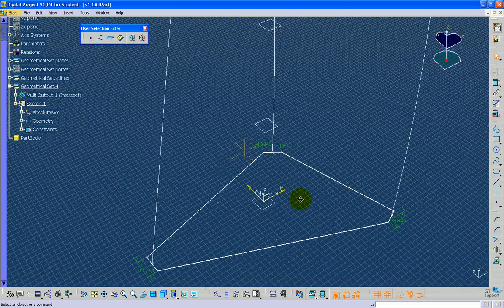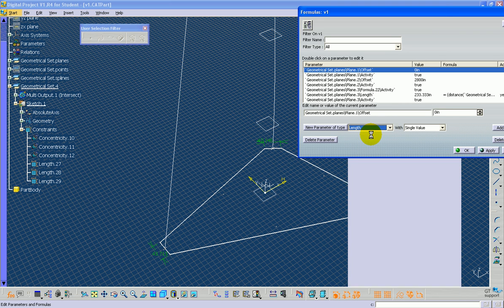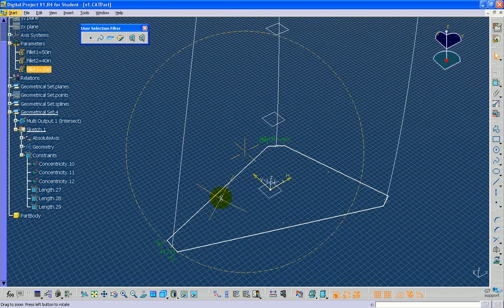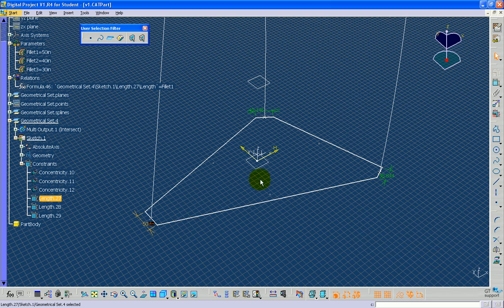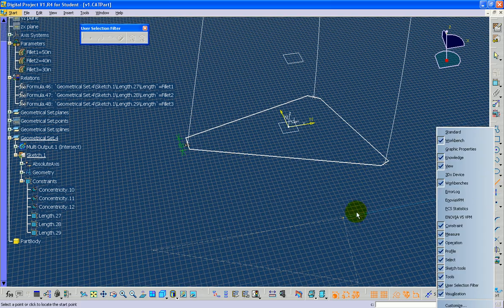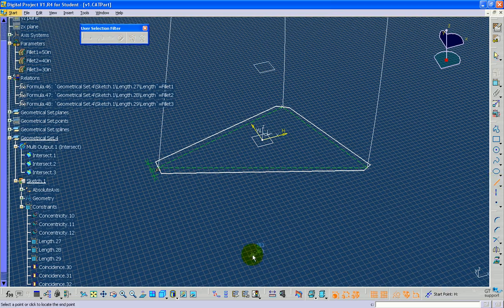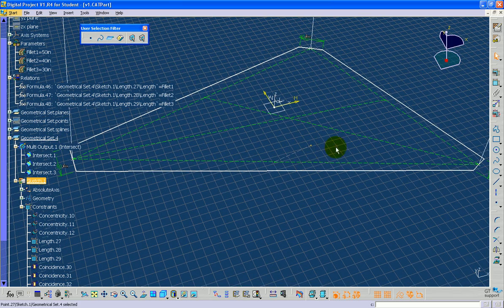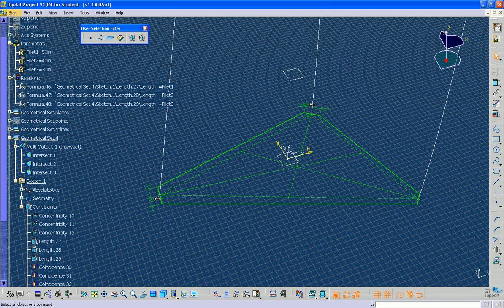Digital Project/CATIA V5 PowerCopy4